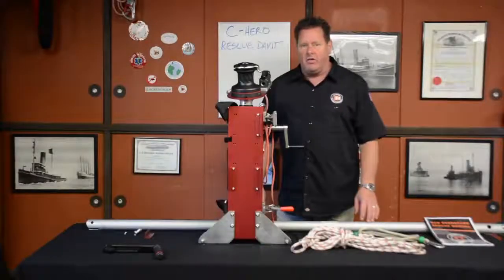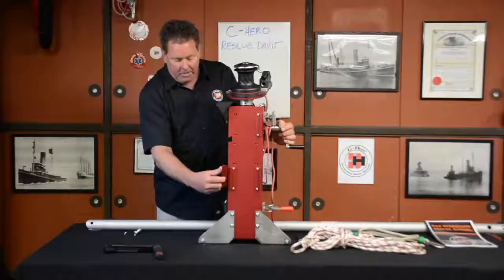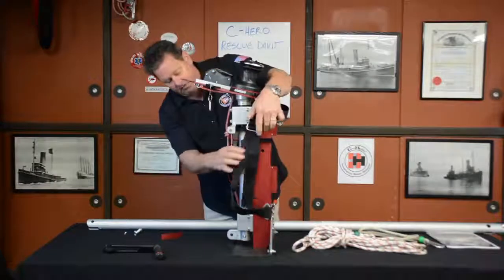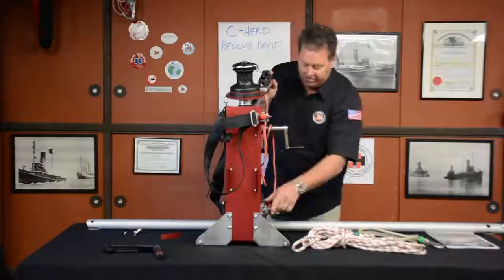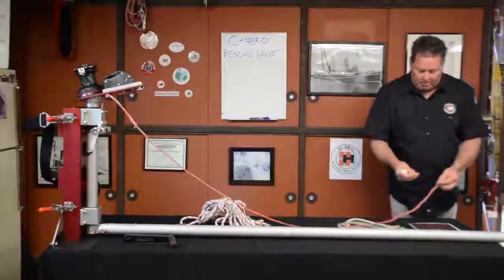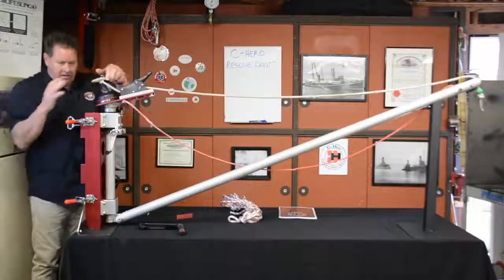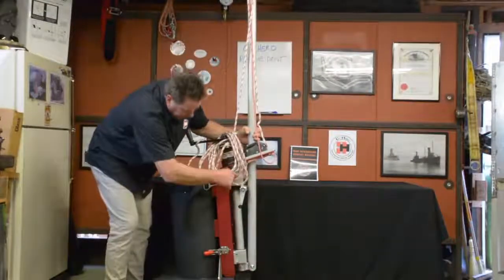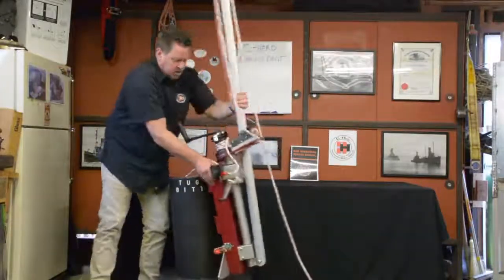Rescue Davit Overview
Shane Smith shows the C-Hero Man Overboard Rescue Davit with assembly instructions and options.